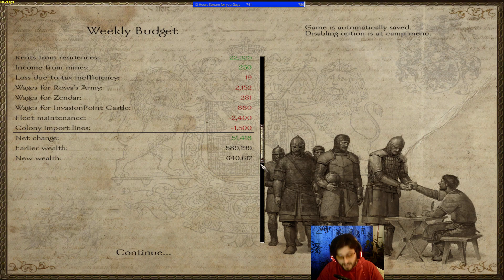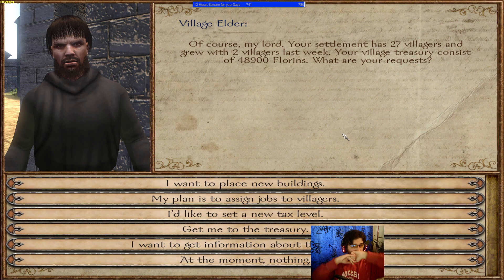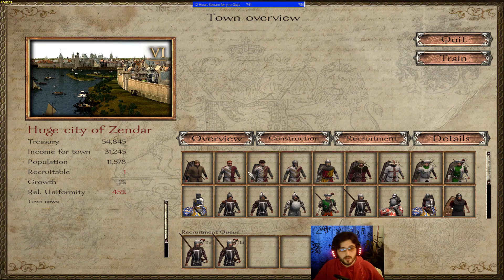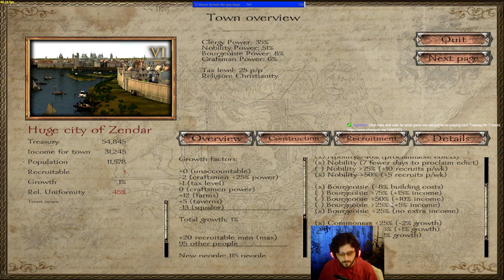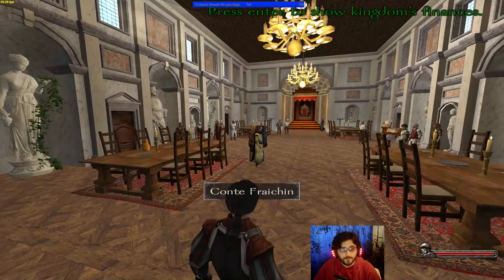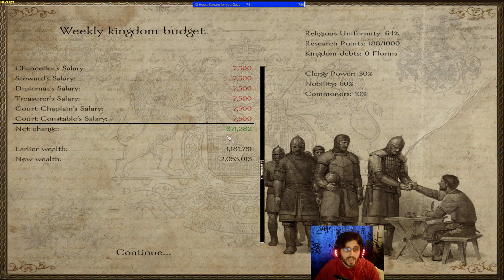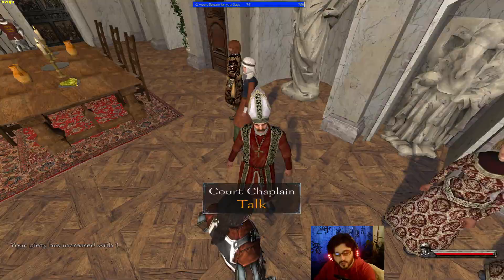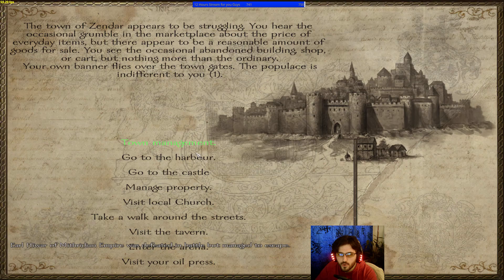Ultimate Nova Aetas 5.0 Guide Part 7 - Castle Construction and Kingdom Management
Ultimate Nova Aetas Guide on Castle Construction, Village, Castle, Town and Kingdom Management.

Time Stamps:
0:01 - Castle Construction and Castle Management;
4:48 - Village Management;
8:05 - Town Management;
20:30 - Kingdom Management.

You can check the game out here and grab the Mod from the Steam workshop

Watch me live from Monday to Friday starting at 12 PM EEST to 7 PM EEST